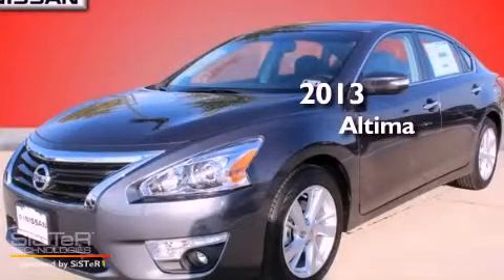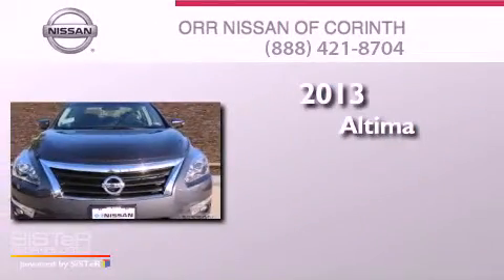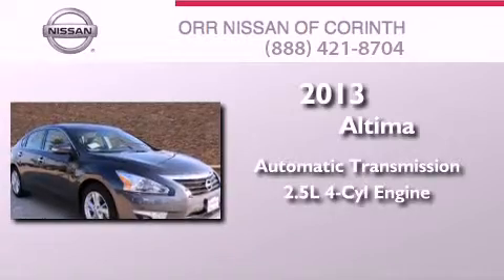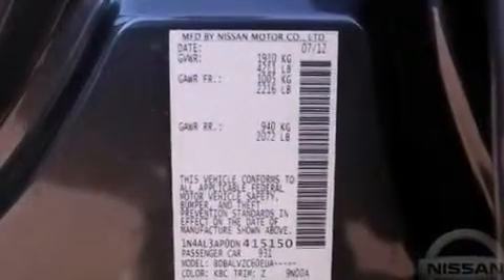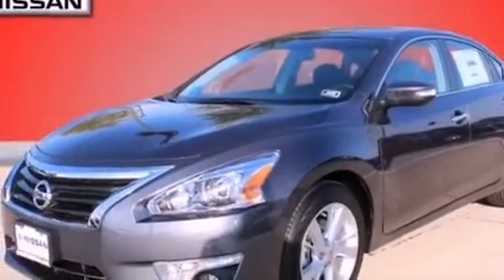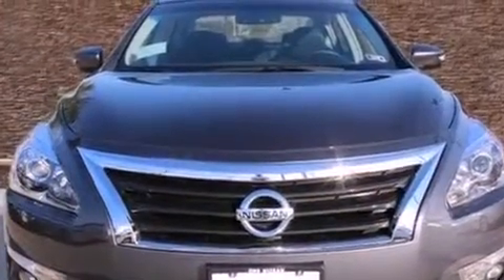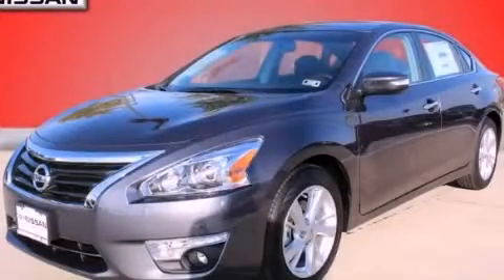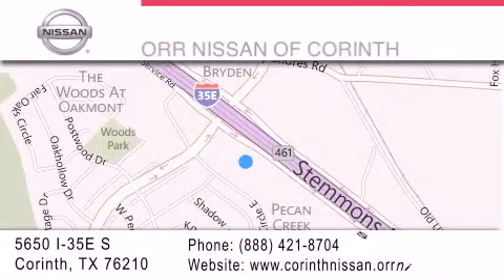2013 Nissan Altima Denton TX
Year : 2013
 Make : Nissan
 Model : Altima
 Engine : 2.5L DOHC 16-valve I4 engine
 Trans . : Automatic
 Exterior : Gray
 Miles : 10

 Stock : 415150